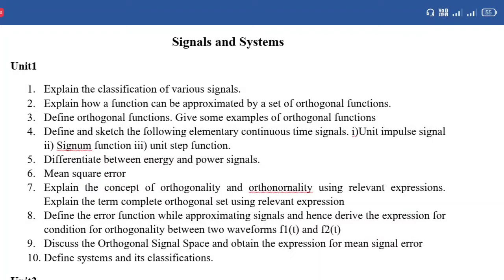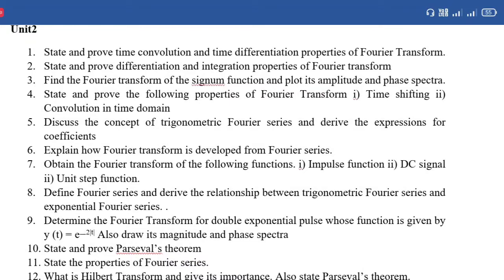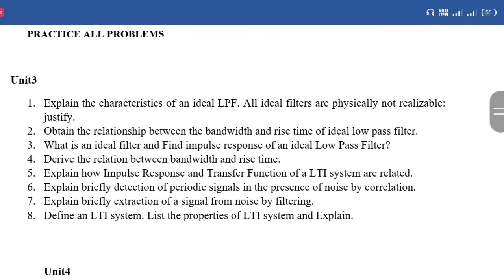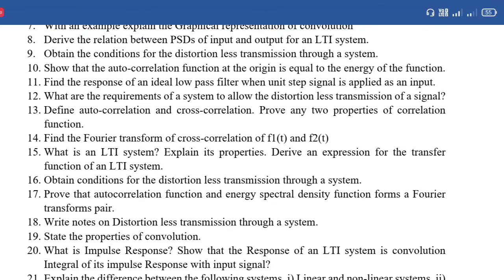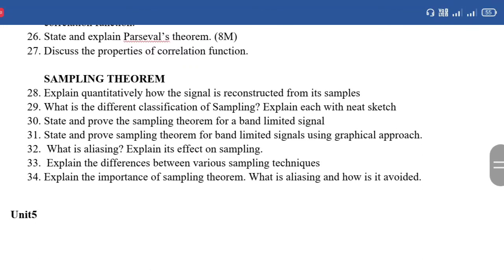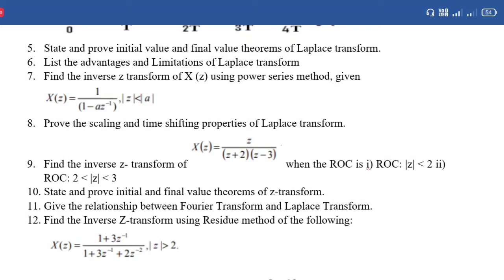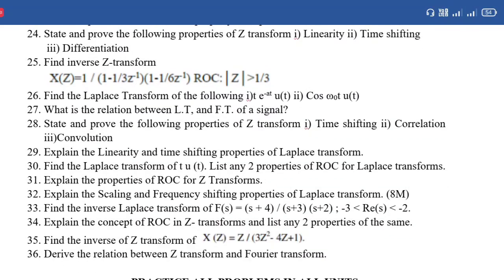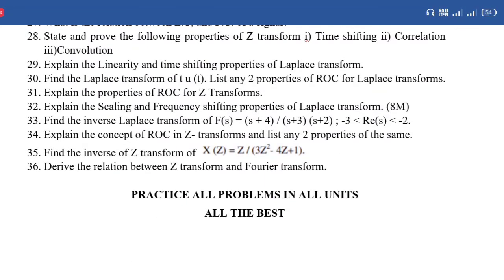SS important questions | SIGNALS AND SYSTEMS | Ramu Lakkapragada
@Ramu Lakkapragada  @JNTUK Media Club  @JNTUK Professor  @All JNTU World